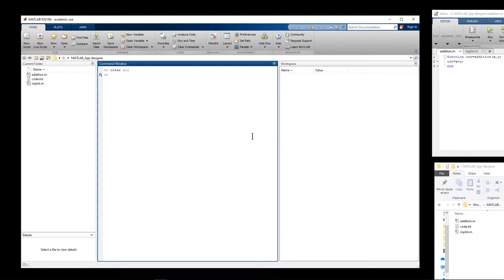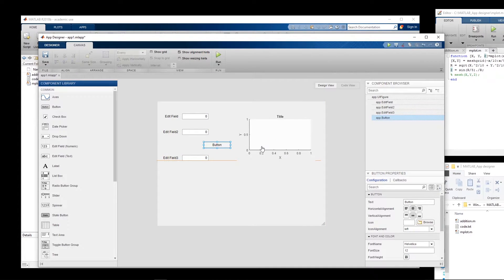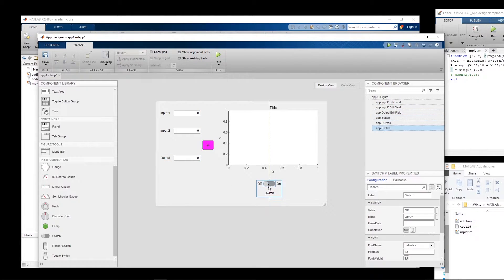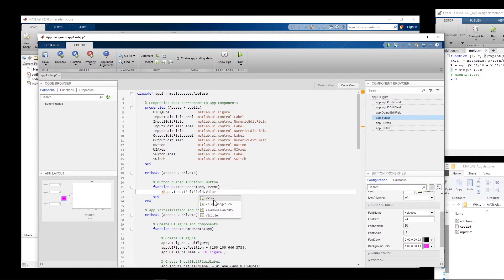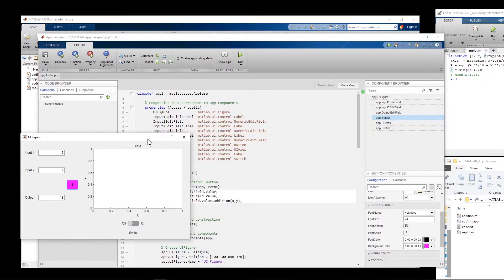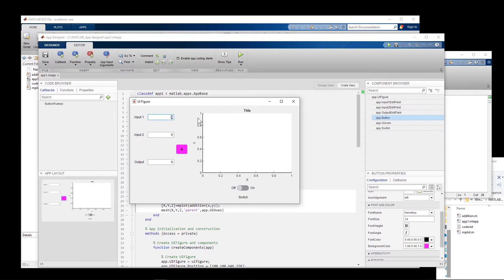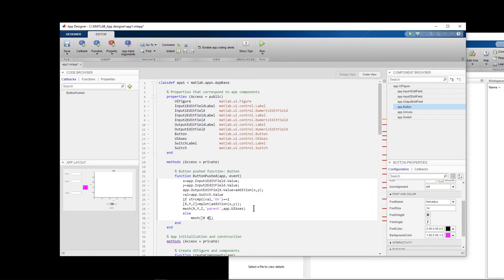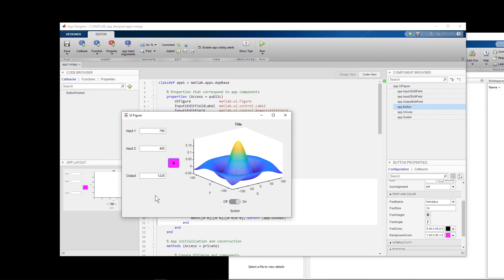How to make an app using MATLAB app designer ( graphical user interface GUI )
In this video I show you how to use matlab app designer to create an app ( graphical user interface GUI ) for your programme.